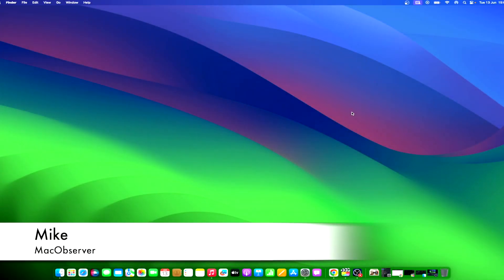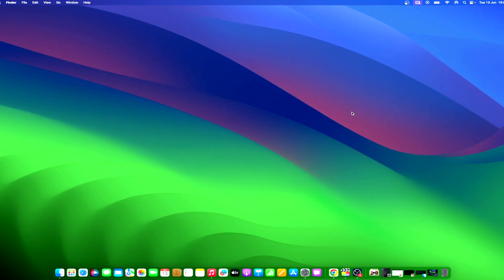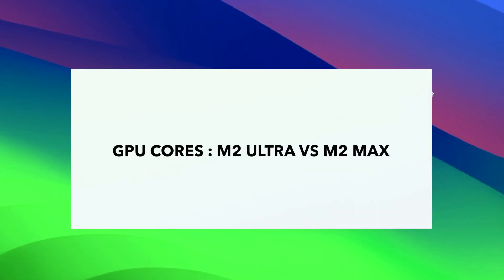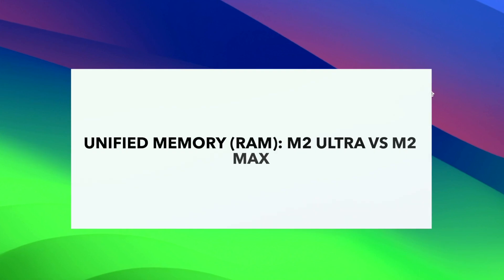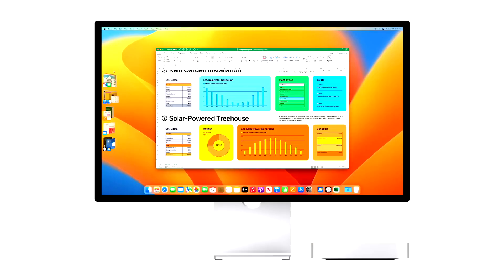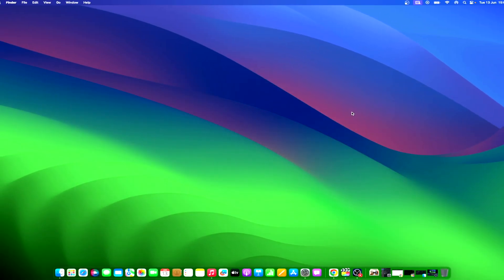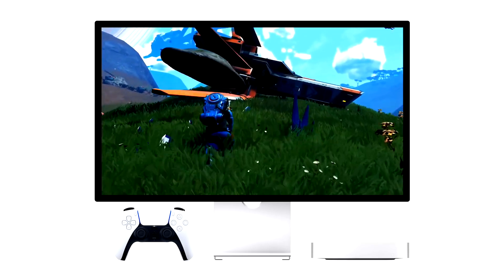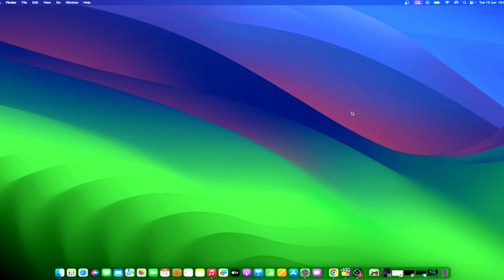How to Choose: M2 Ultra or M2 Max? Detailed Chip Comparison Guide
In this comprehensive chip comparison guide, we dive into the differences between two powerful processors: the M2 Ultra and the M2 Max. If you're looking to upgrade your device's performance and want to make an informed decision, this video is for you.

We'll walk you through the key features, performance benchmarks, and technical specifications of both chips. From clock speeds and core counts to cache sizes and power efficiency, we leave no stone unturned. Our goal is to provide you with the knowledge and insights needed to choose the perfect chip for your needs.

Whether you're a gamer seeking exceptional graphics and seamless multitasking or a professional demanding blazing-fast speeds and reliability, we'll help you weigh the pros and cons of each chip. By the end of this video, you'll have a clear understanding of which processor is the best fit for your specific requirements.

Join us as we compare the M2 Ultra and M2 Max in detail, and embark on an enlightening journey to find the ideal chip that will take your device's performance to new heights. Let's dive in and explore the fascinating world of chip comparison!